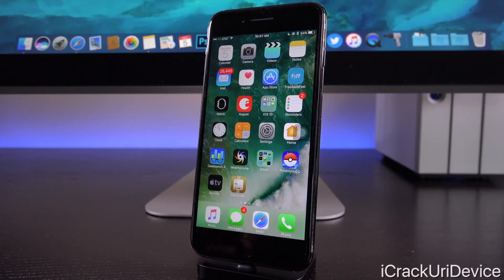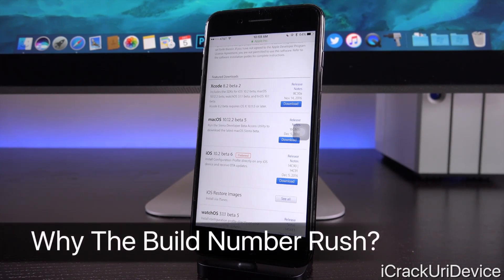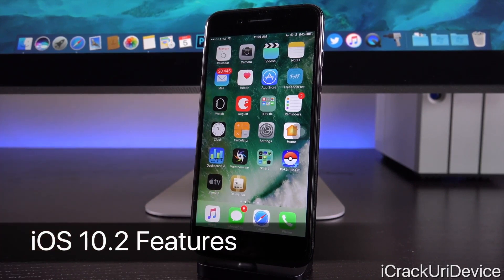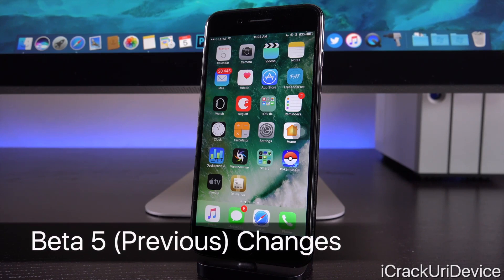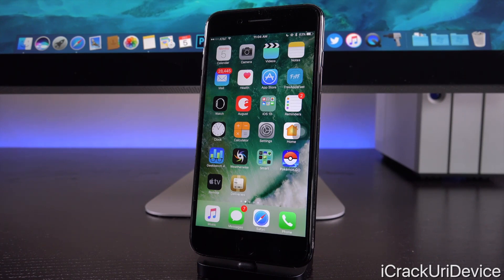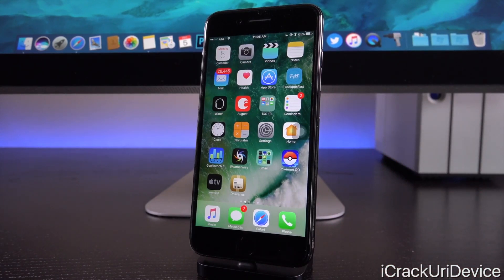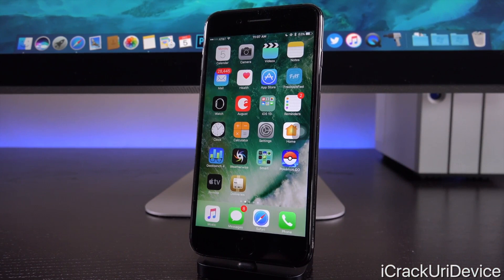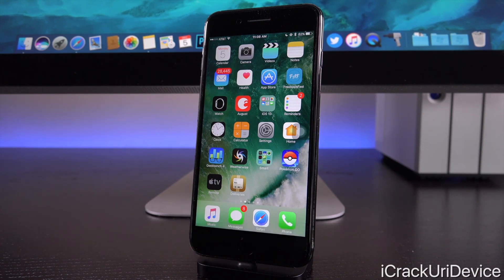iOS 10.2 Beta 6 and Jailbreak Update! Beta 6 Changes & Features (Jailbreak Reminder)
iOS 10.2 Beta 6 Jailbreak Status. iOS 10.2 Beta 6 Features & Changes REVIEWED! iOS 10 Jailbreak 10.2.x Discussed plus Release Date.

⬇️ Table of Contents ⬇️

0:17 - iOS 10.2 Beta 6 Seeded!
1:22  - Why The Build Number Rush?
1:55 - Here's Why Beta 6 Makes Sense
2:47 - iOS 10.2 Features
4:21 - Beta 5 (Previous) Changes
4:57 - iOS 10.2 Beta 6 Changes
5:50 - Release Date?
6:17 - iOS 10.2 and Jailbreaking
7:48 - It Takes HUNDREDS Of Hours!
9:44 - VERY IMPORTANT